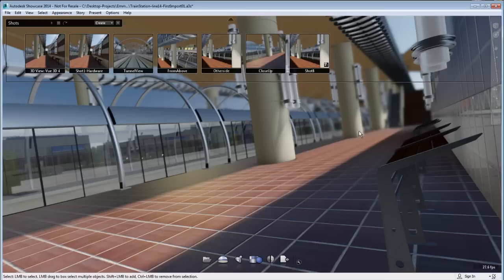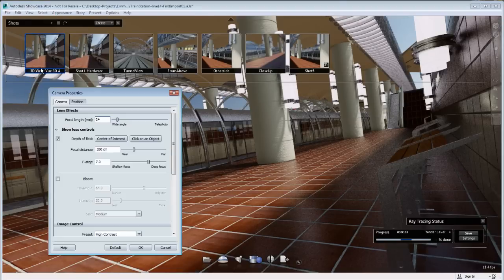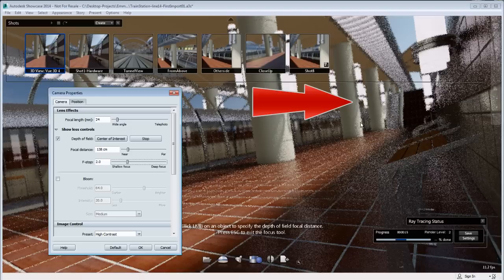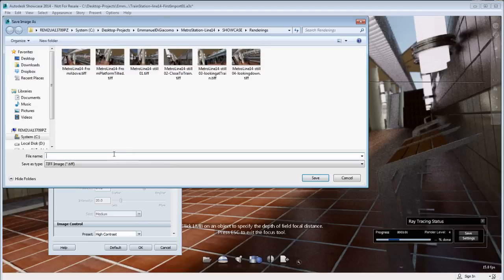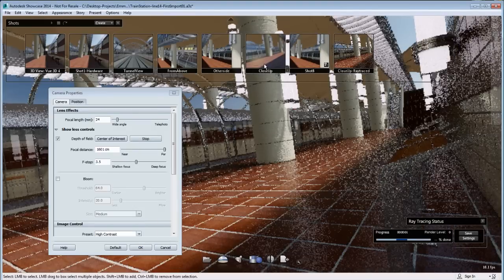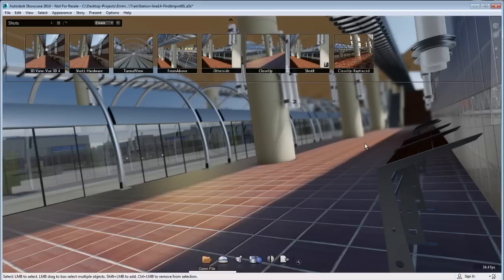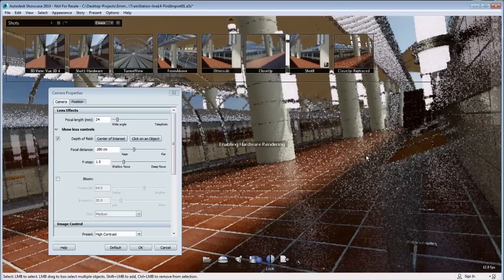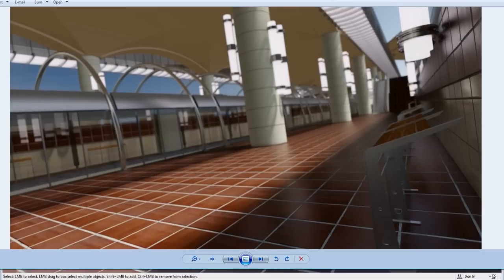Showcase Tips & Tricks: Showcase 2014 Depth of Field Part 2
Still Shot Using Ray Traced Rendering: This is a 3 parts video on Showcase depth of field (DOF). For this video, learn how to use DOF in combination with Ray Tracing. DOF in hardware rendering is a post processing option and is not as accurate then in Ray Tracing mode. That means that the coherence between Hardware Rendering and Ray Tracing might differ. Make sure to watch the second and third part of this series to learn more about DOF.